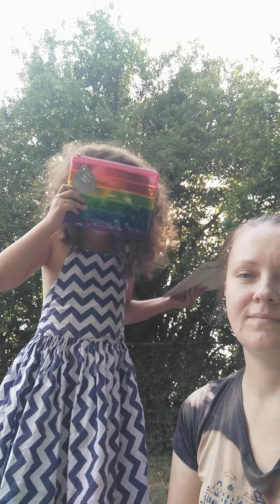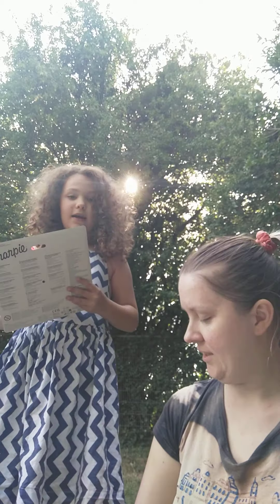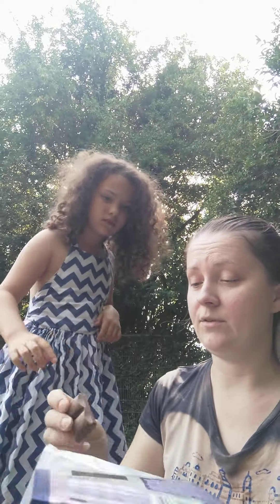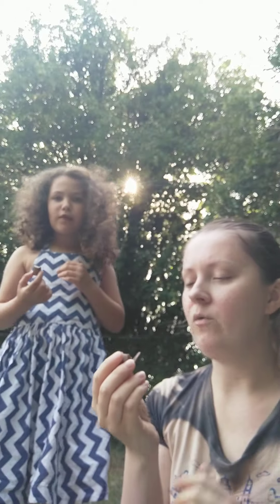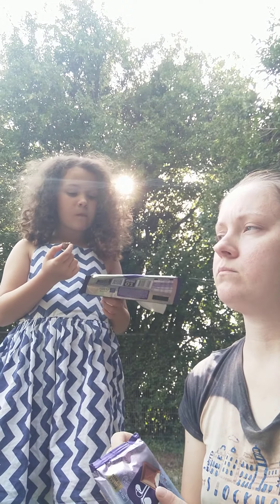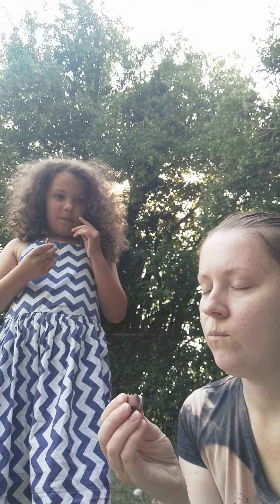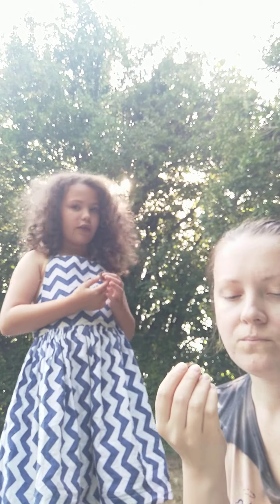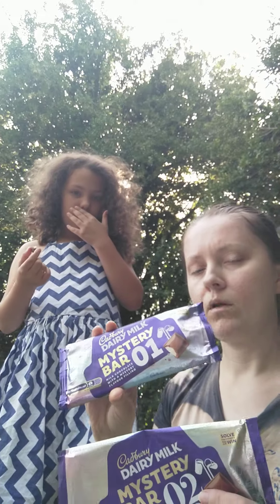Mystery chocolate tasting and shopping haul